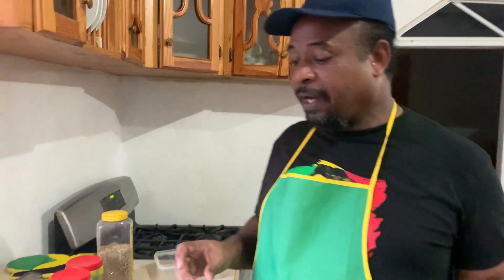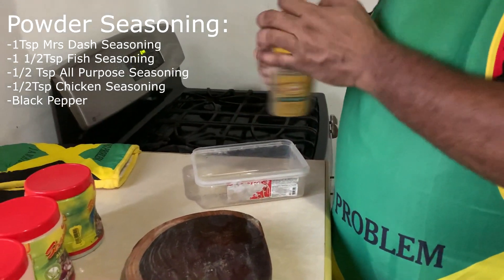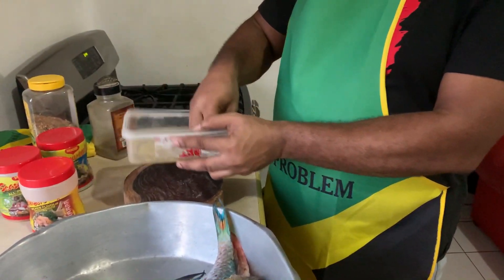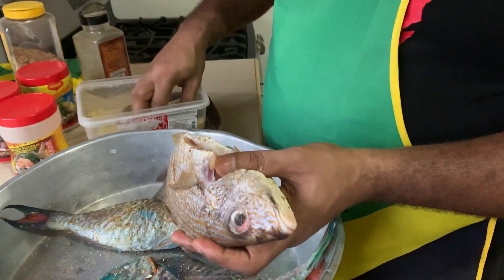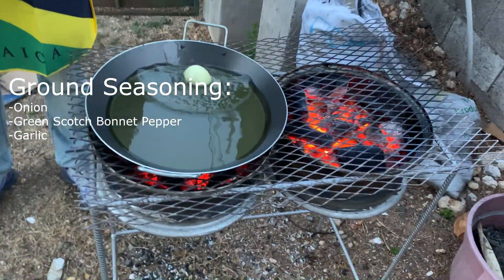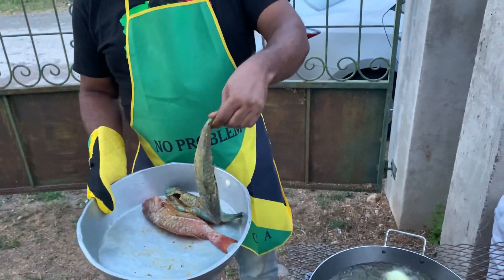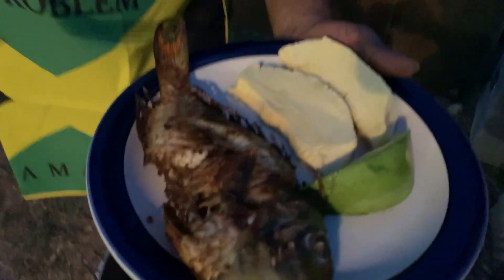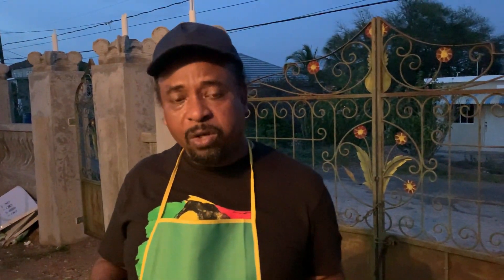How To Make The Best Jamaican Coal Stove Fried Fish! With Smokepot!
In this video, I will be showing How To Make The Best Jamaican Coal Stove Fried Fish! It is very flavorful and easy to make. Follow along my side as I show you how to make this amazing dish!

It's been Smokepot... Balance!!